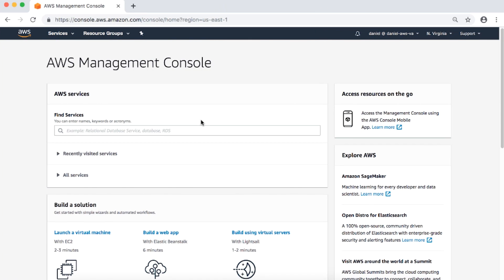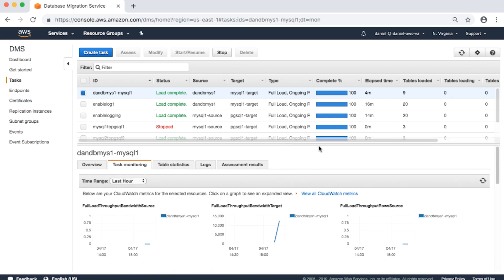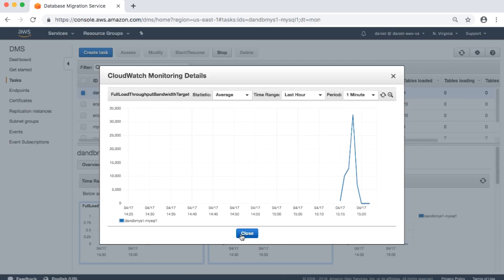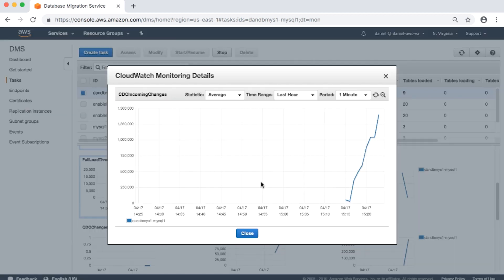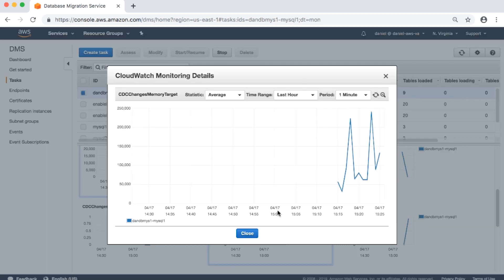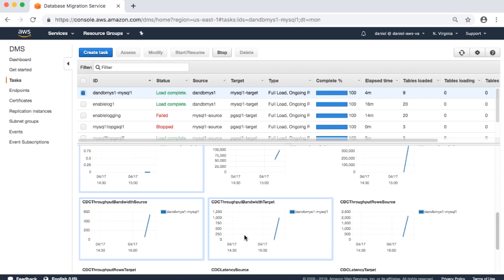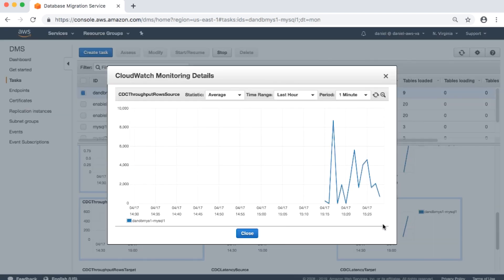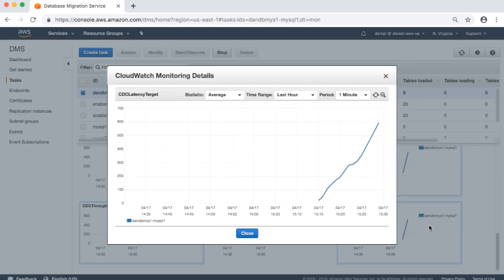How do I monitor my task by using CloudWatch metrics in AWS Database Migration Service (AWS DMS)?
Daniel, an AWS Cloud Support Engineer, shows you how to monitor your task by using CloudWatch metrics in AWS Database Migration Service (AWS DMS).